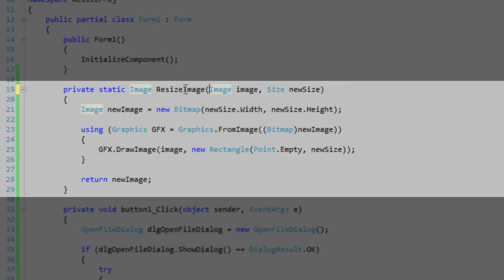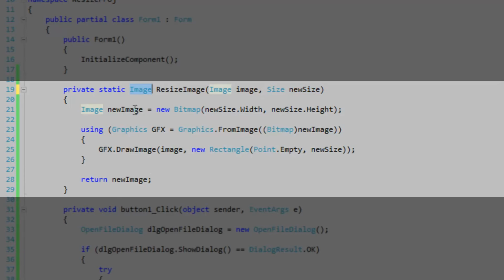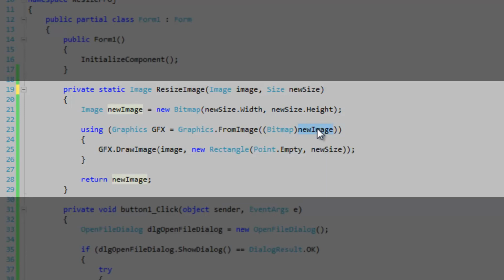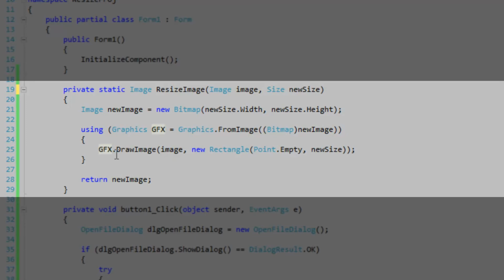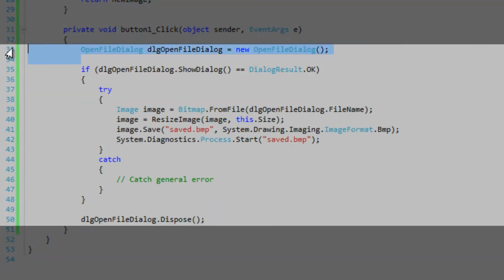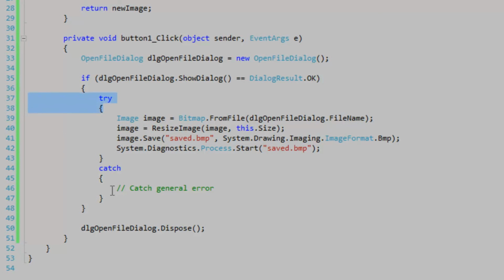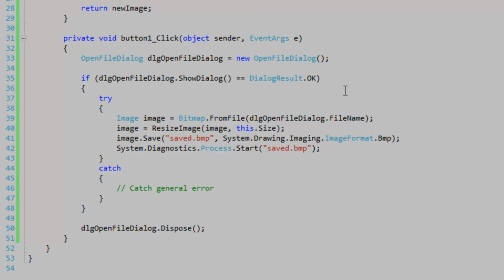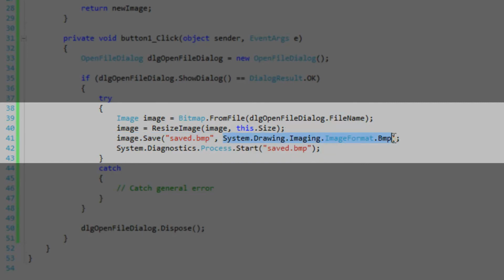Resize an image in C#